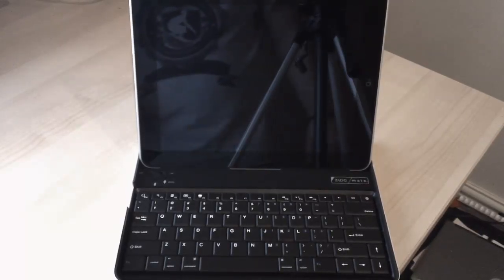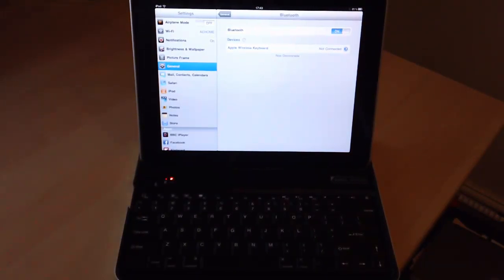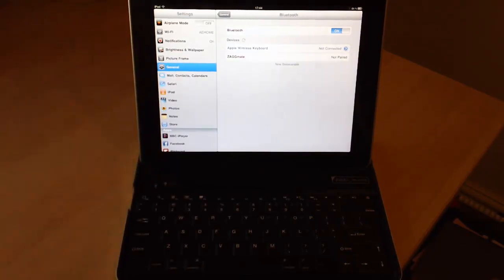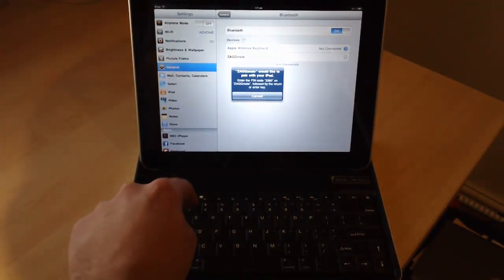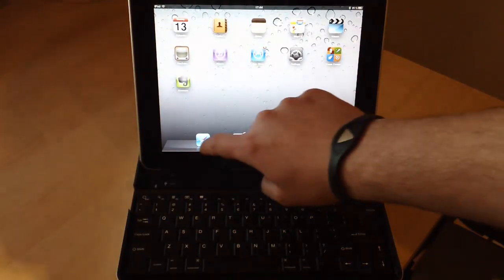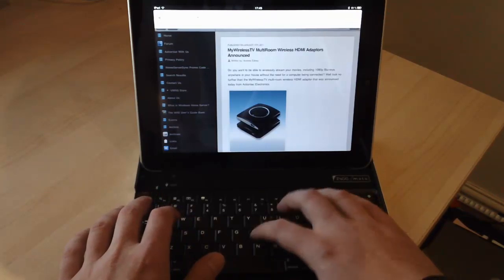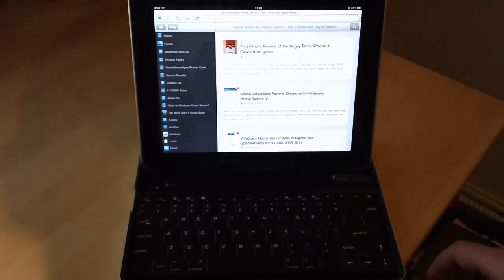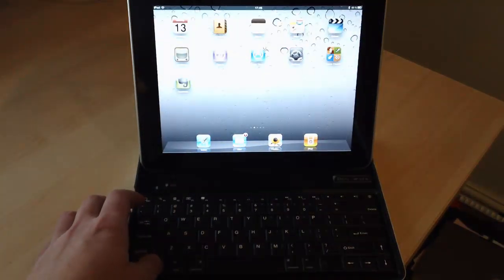UWHS - Syncing the ZAGG mate with keyboard with an iPad.mp4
Using Windows Home Server - Syncing the ZAGG mate with keyboard with an iPad